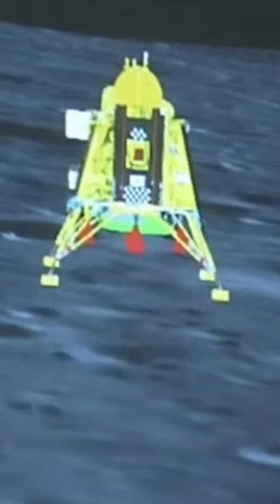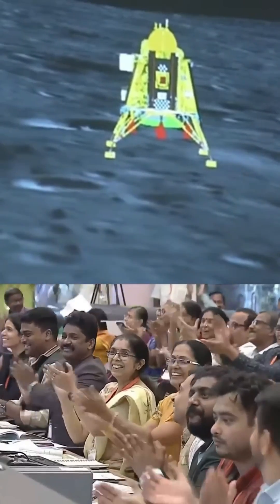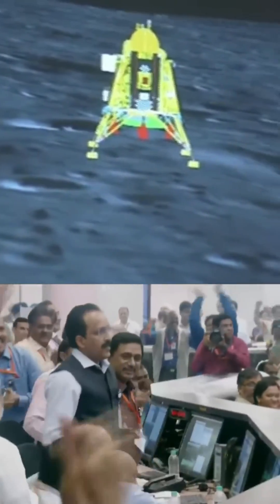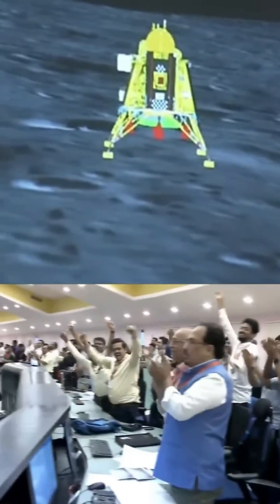India Makes History: First Country to Land on Moon's South Pole#chandrayaan3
India's Chandrayaan-3 spacecraft successfully landed on the Moon's south pole on August 23, 2023, making India the first country to do so. The landing was a major milestone for India's space program and a significant step forward in the exploration of the Moon.

The south pole of the Moon is a region of interest for scientists because it is thought to contain significant amounts of water ice. This water ice could be used to support future human missions to the Moon, as well as to provide resources for other space exploration activities.

The Chandrayaan-3 mission is equipped with a variety of instruments that will be used to study the Moon's south pole, including a rover, a lander, and a surface science package. The mission is expected to provide valuable information about the Moon's geology, composition, and history.

The successful landing of Chandrayaan-3 is a major achievement for India's space program and a testament to the hard work and dedication of the Indian Space Research Organisation (ISRO). It is also a significant achievement for the international community, as it demonstrates the growing cooperation and collaboration in space exploration.